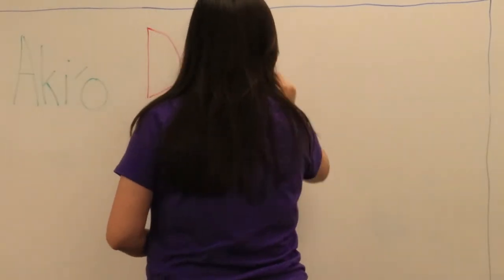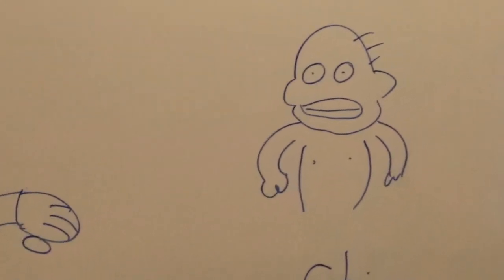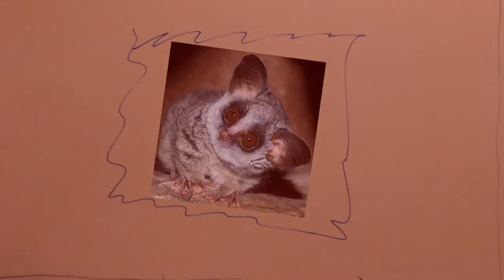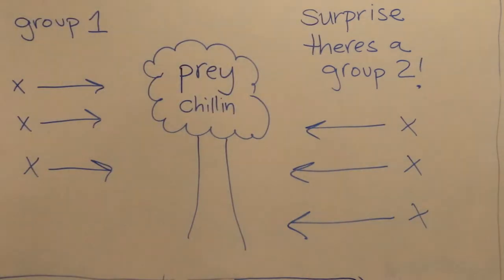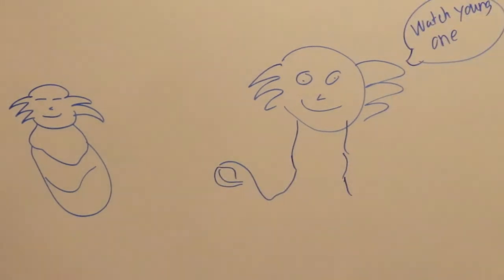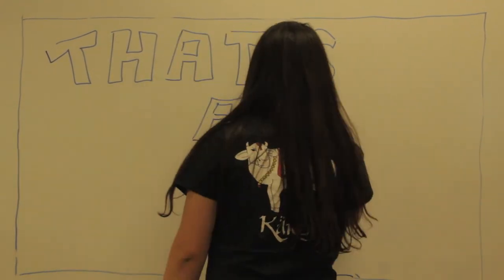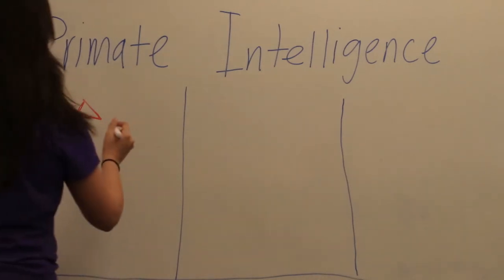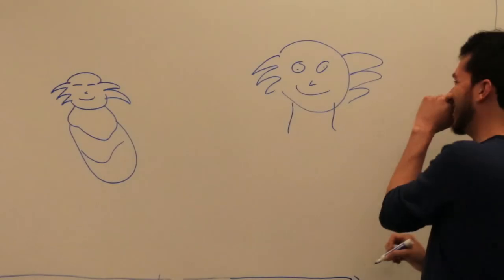Intelligence In Nonhuman Primates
yes, hello, i'm alive. as per the routine, this is a school project.

FRIENDS: Chris, Danette, Colby